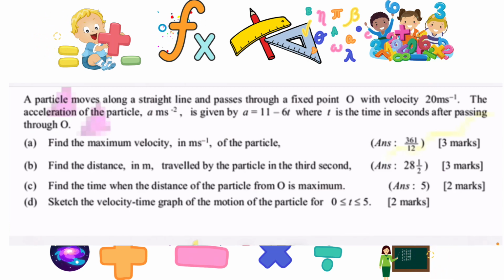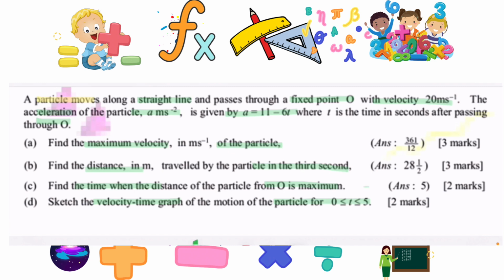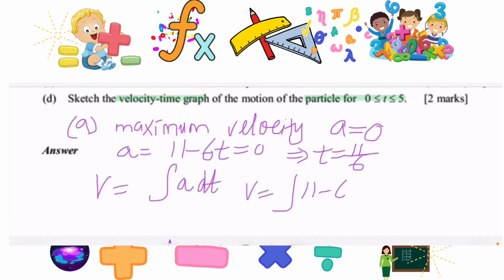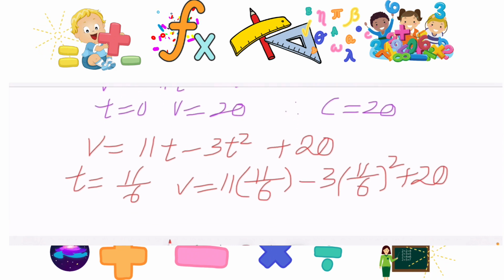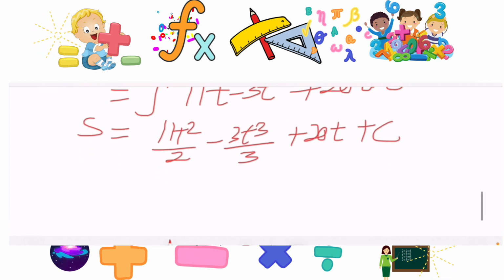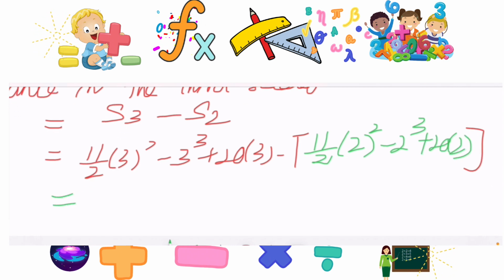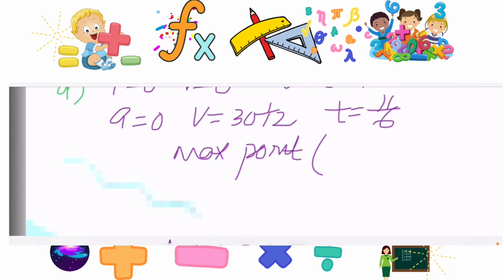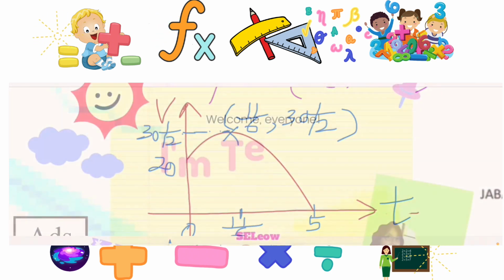39. Online Revision for SPM2021